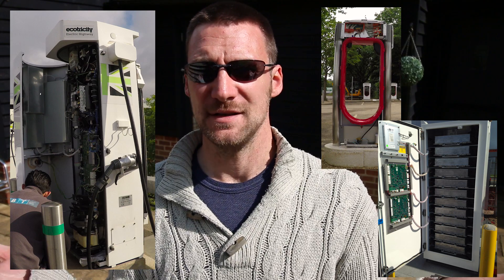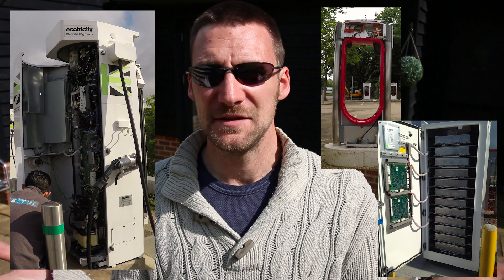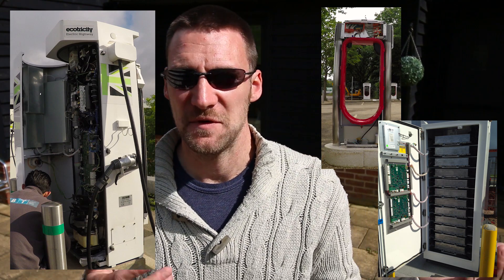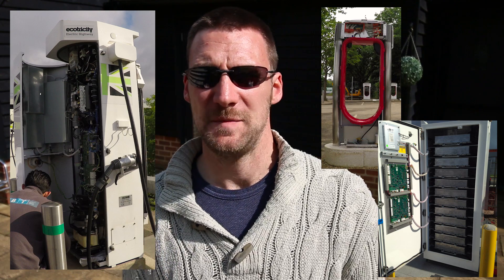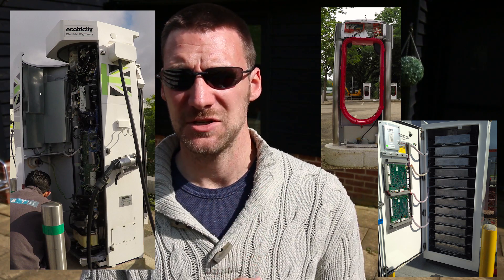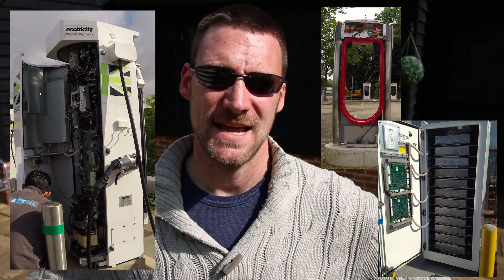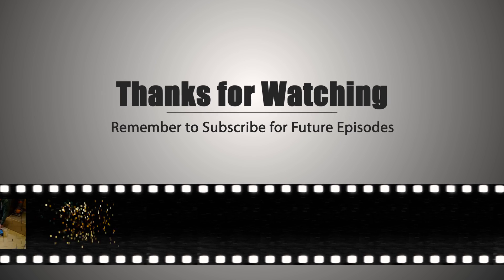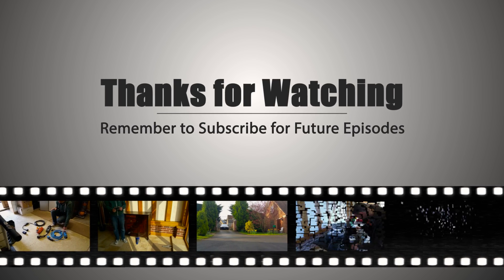Supercharger design vs the rest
In today's vlog post I take a look at some of the design features that make Tesla Superchargers superior to other charger designs.